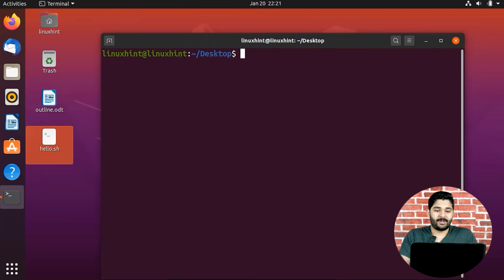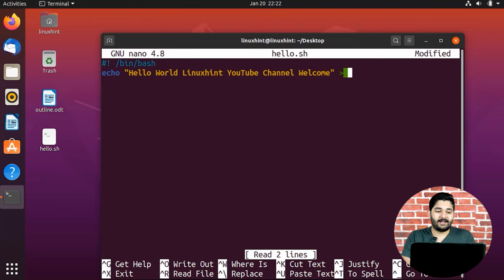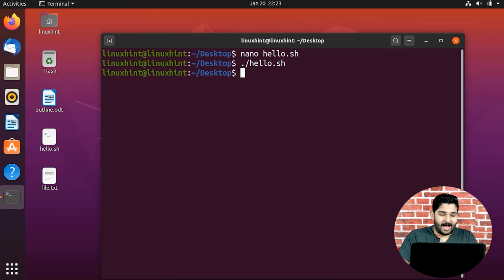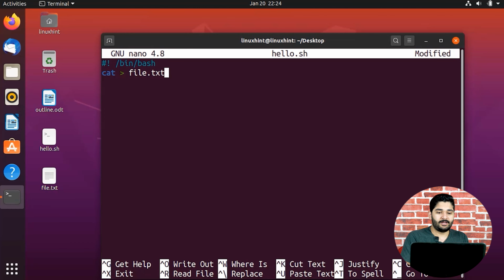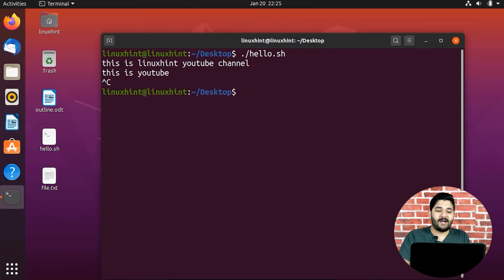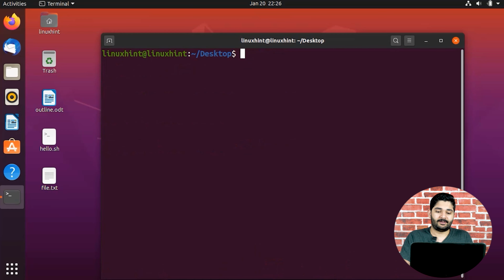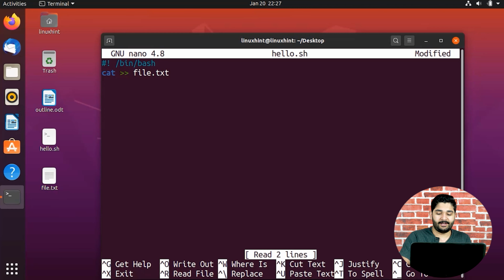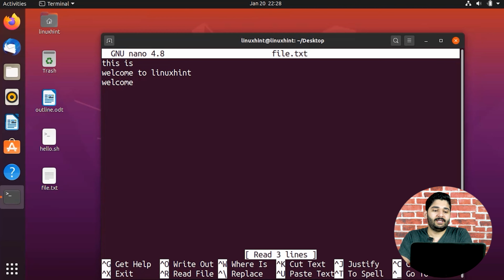Bash S01 E02 | Send Data From Terminal to File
Hi,
In this video, we have shown how to send data from Terminal to a file using bash scripting.